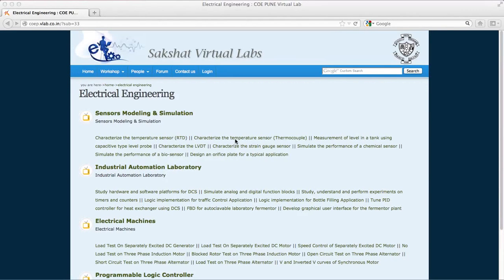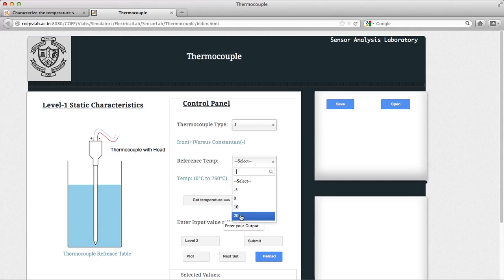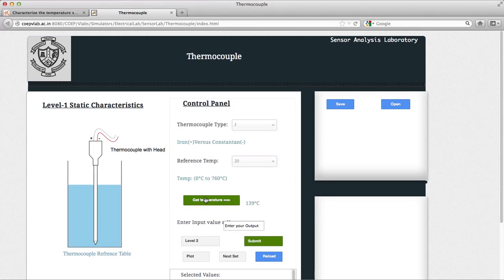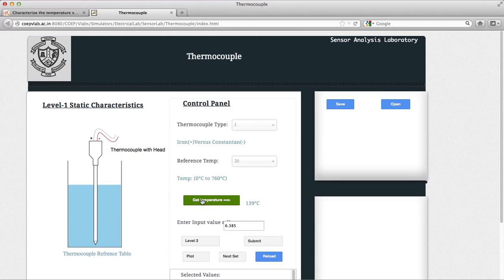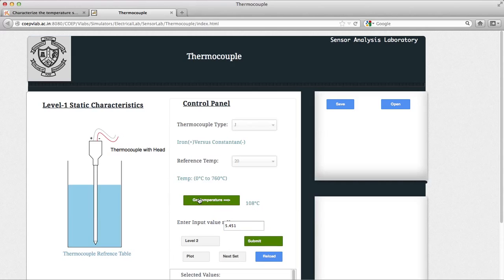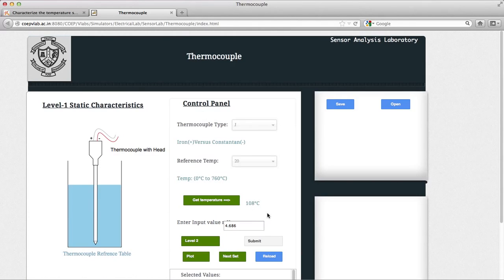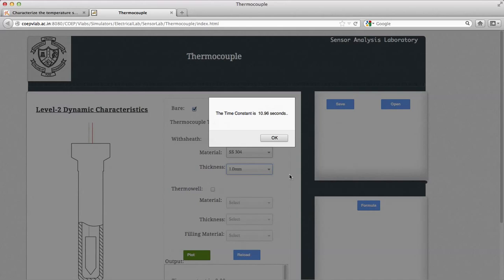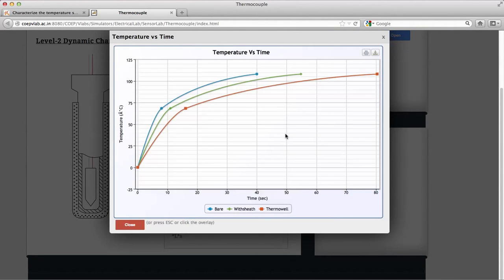Characterize the temperature sensor (Thermocouple) -COEP VLABS